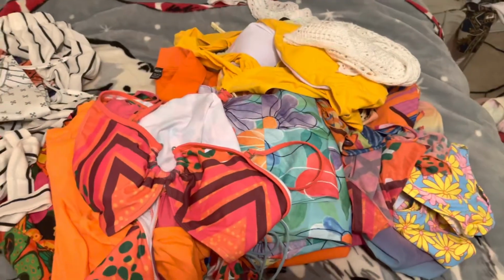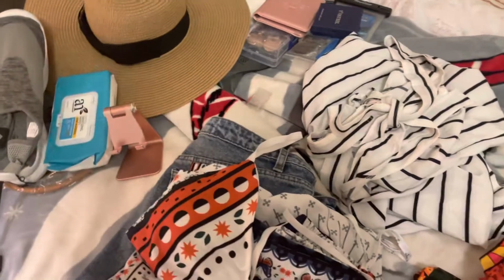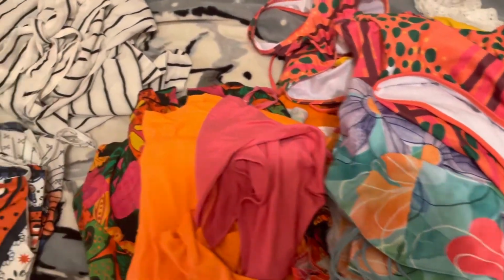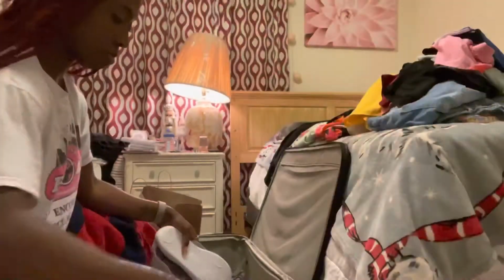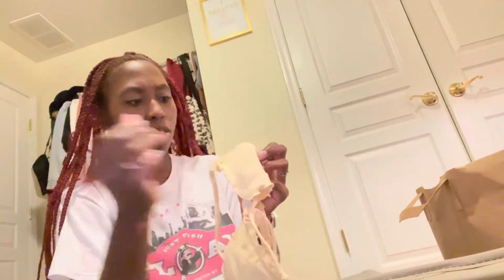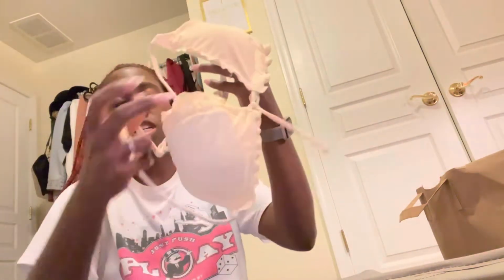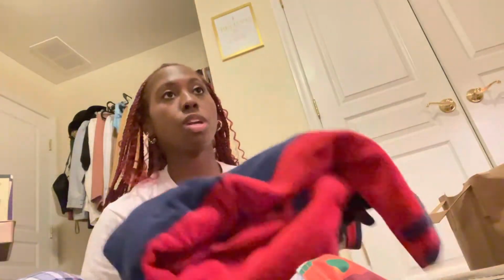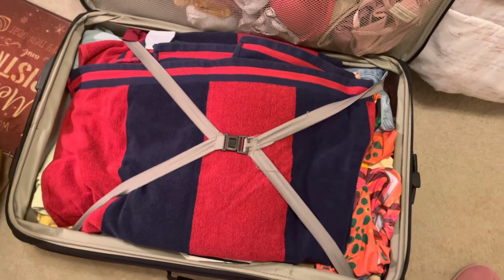PACK WITH ME| Aruba Vacation 2022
Going to Aruba for summer vacation & can’t wait!! See some things that I packed for vacay!!